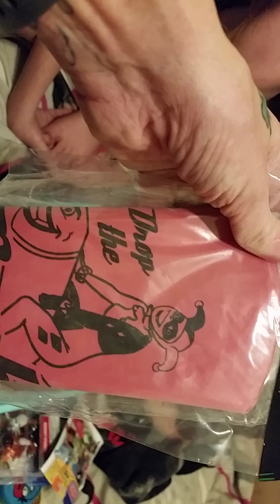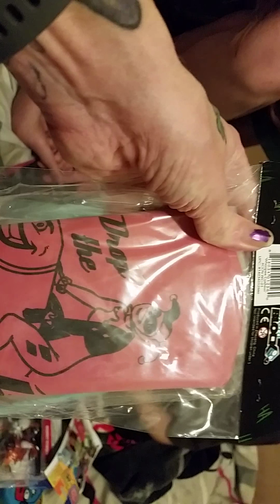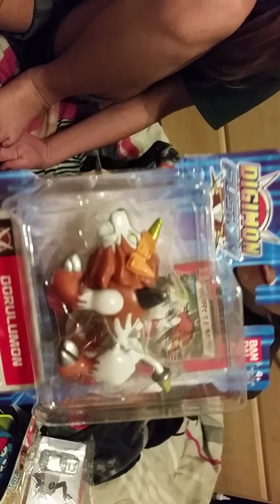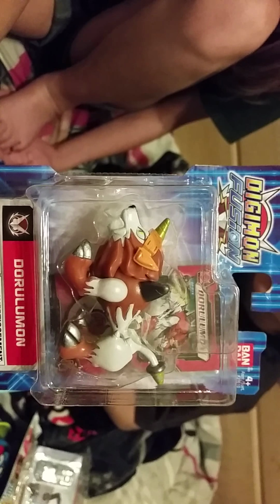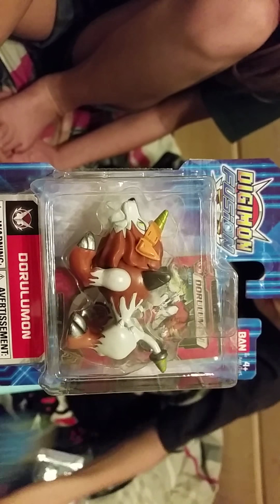March 2015 boy nerd block jr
This block was 10 times better then the crap from last month. There happy rather then going whats this for lol.